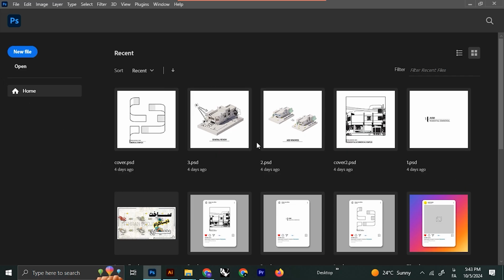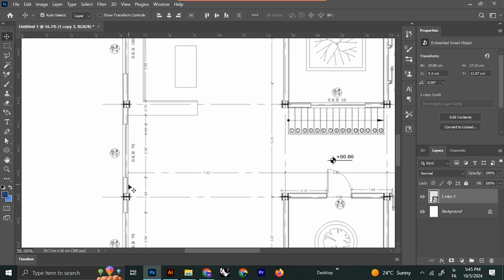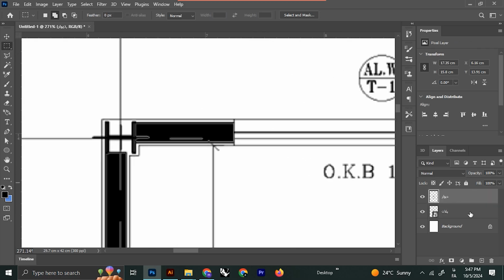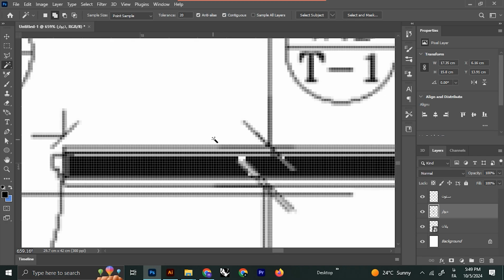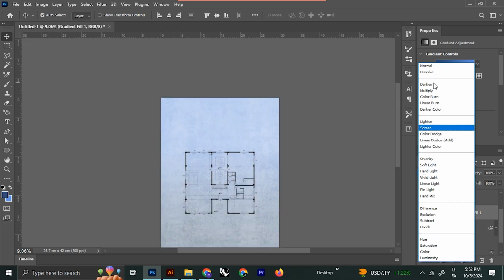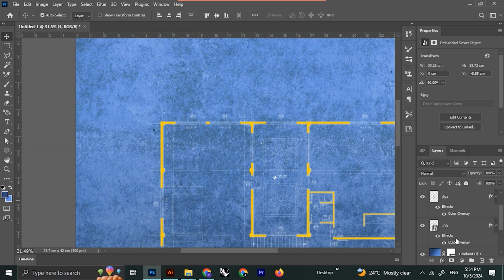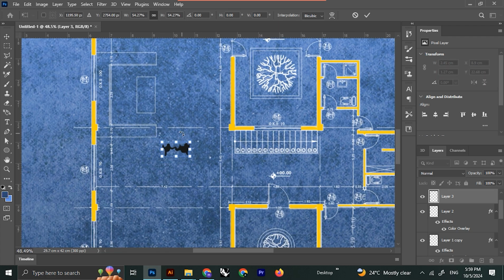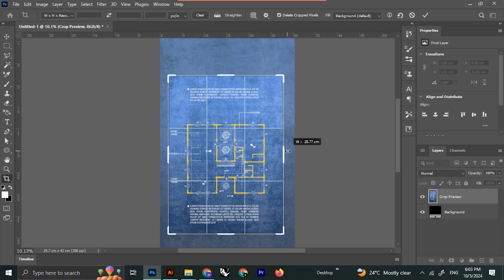How to Present Your Architectural Plans Like a Pro (Photoshop Tutorial)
🎨 Learn how to present architectural plans like a pro using Photoshop!
In this step-by-step tutorial, you'll discover essential techniques to transform your 2D floor plans into stunning architectural presentations. Whether you're a student, designer, or aspiring architect, this guide will help you elevate your plan visuals and impress clients, professors, and juries.

✅ Topics Covered:

Adding textures and materials

Shadows and lighting

Vegetation and objects

Sky and context enhancement

Layout and framing tips